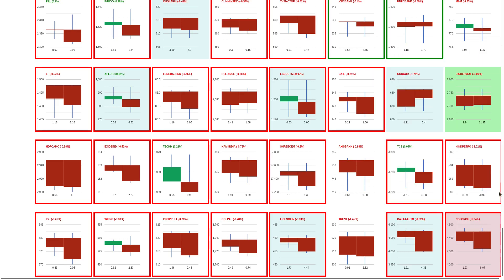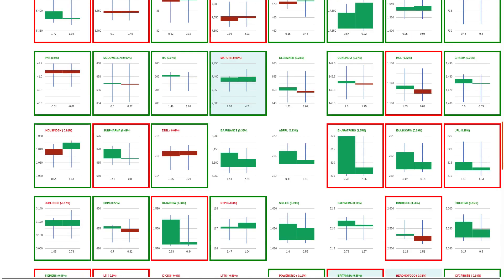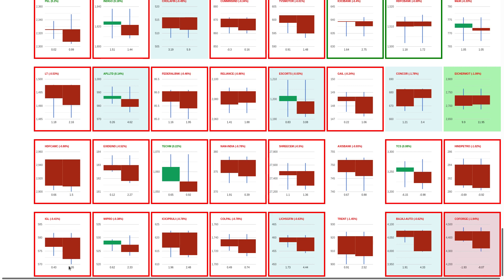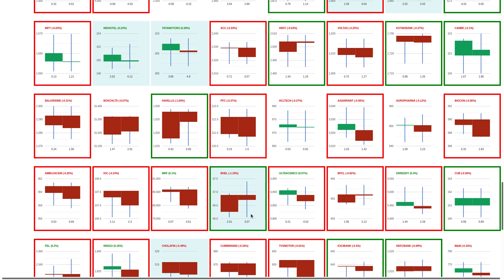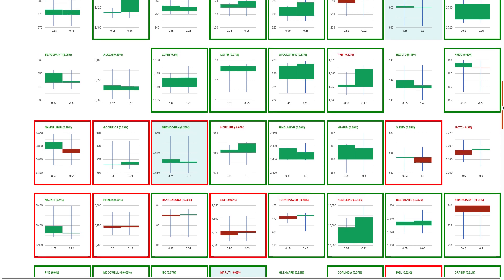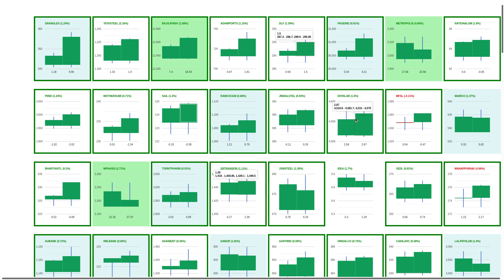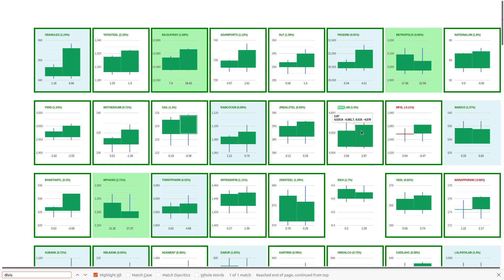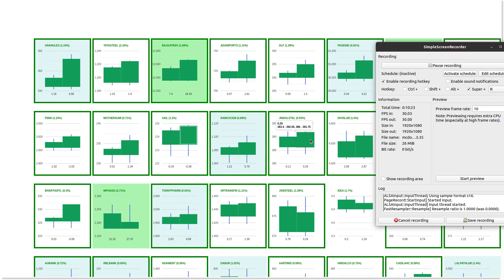MarketWatch 1 PM 9th July |»» Nifty trends ««| DIVISLAB MANAPPURAM SRTRANSFIN and many more